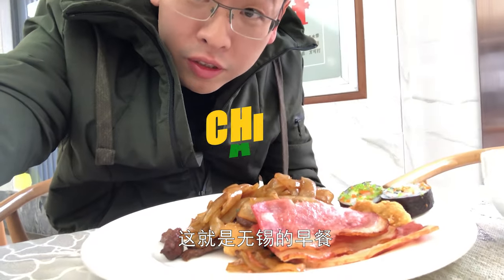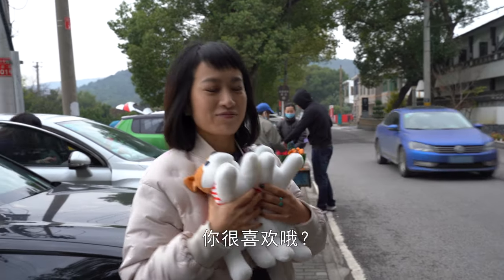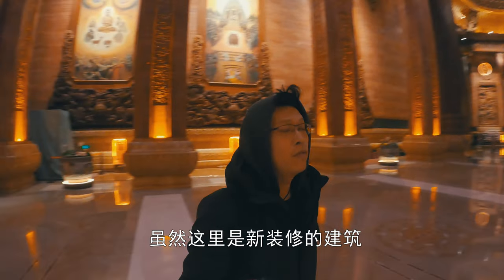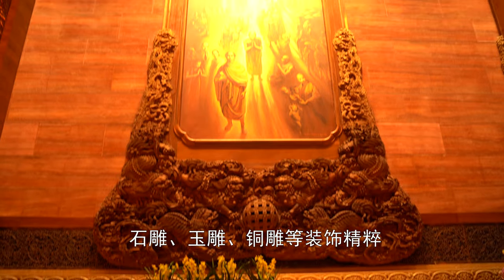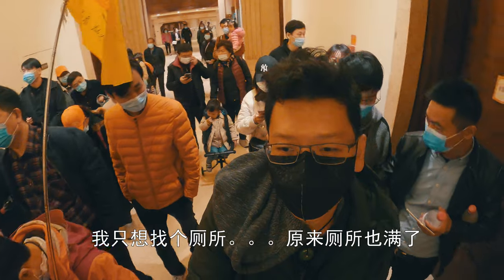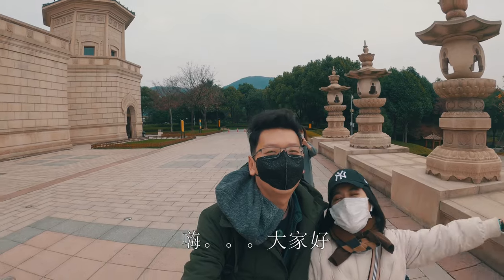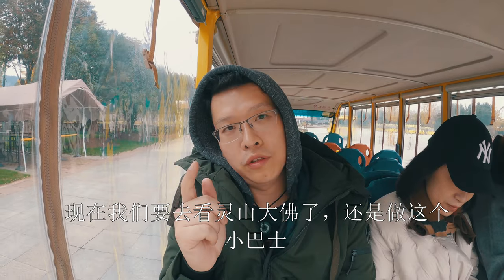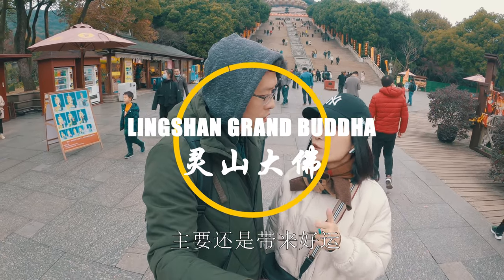Wuxi, China: Amazing Brahma Palace and GRAND BUDDHA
last year i went to Wuxi JiangSu China, its a great place to visit.